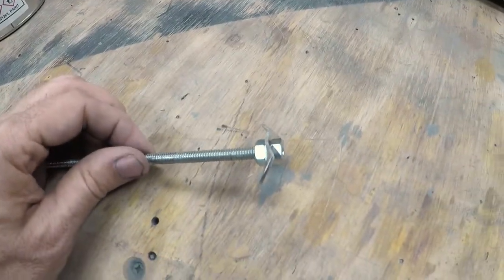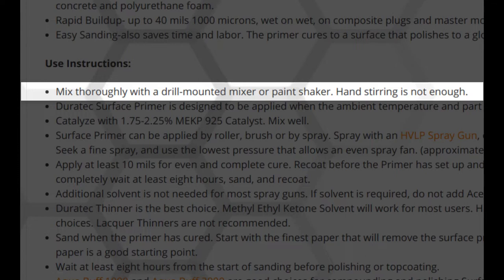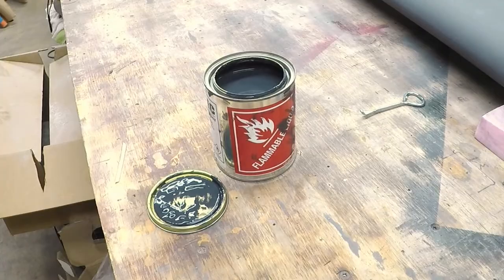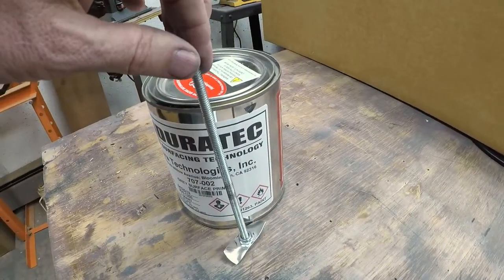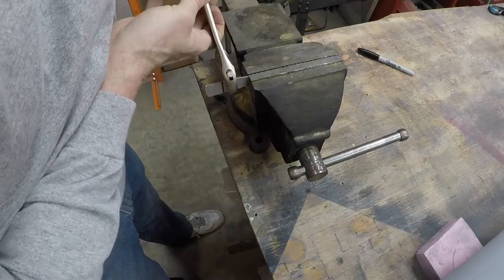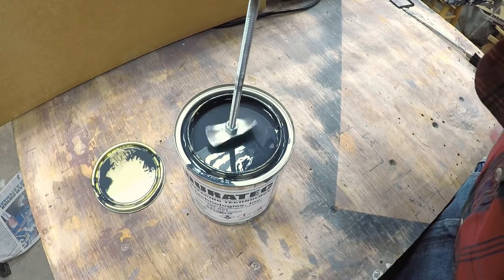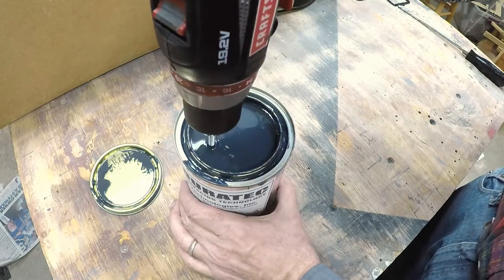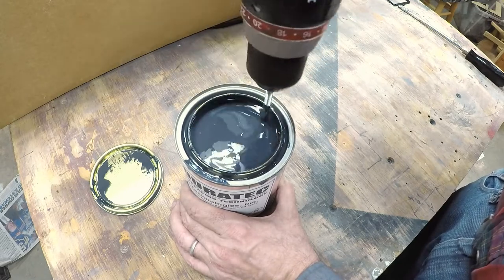Composite Tip: DIY Drill Mixer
You can make your own drill powered point and resin mixer quick and easy. In this video you'll see how I made one when I did not want to wait for one to be delivered. This one is sized for quart (liter) sized cylindrical cans.